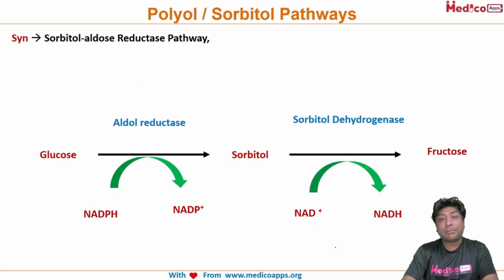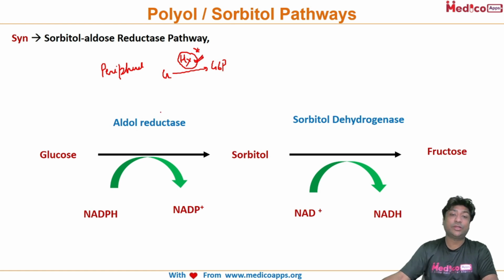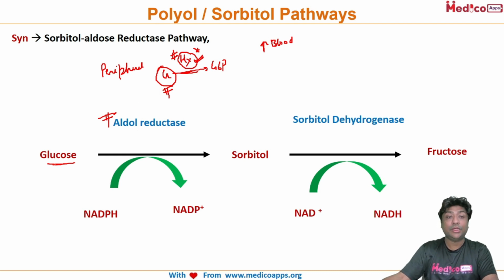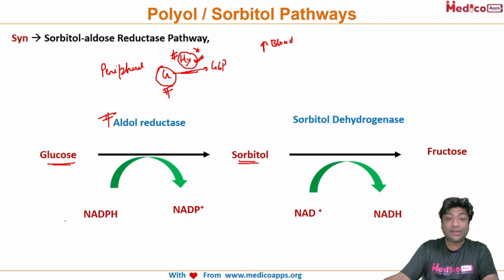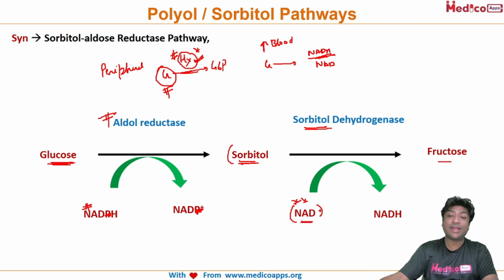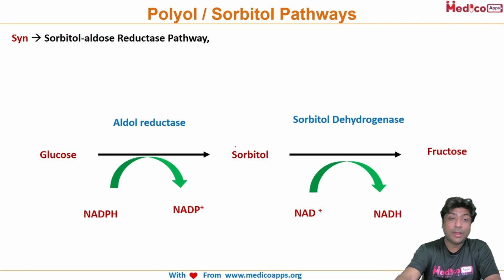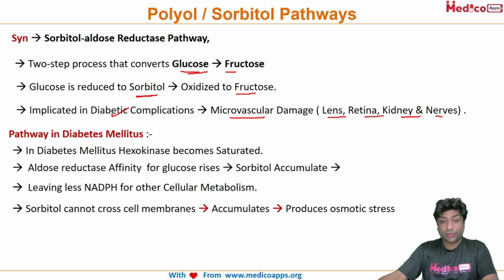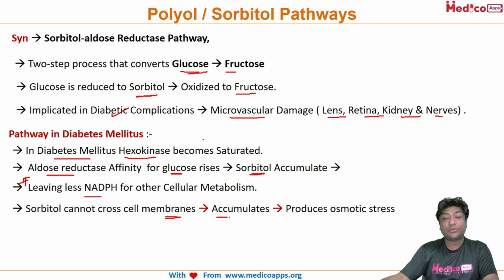Polyol Pathway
Topic name - Polyol Pathyway
Sub topic :
1. Polyol / sorbitol pathways  -[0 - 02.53]

Video by- Dr. Abhishek gupta